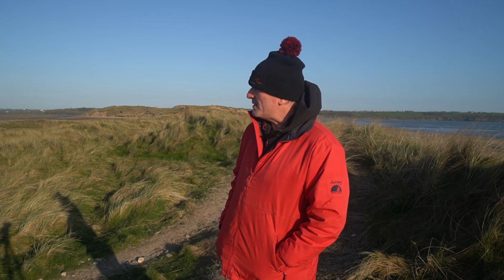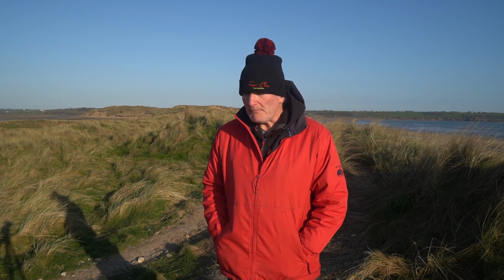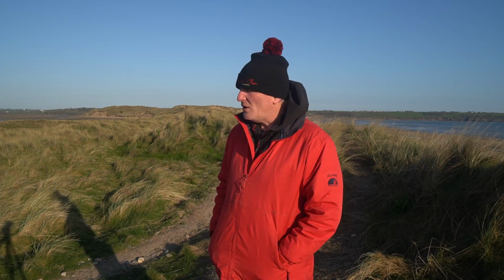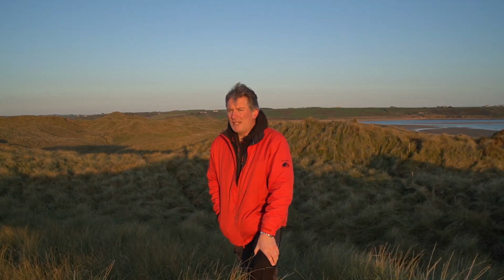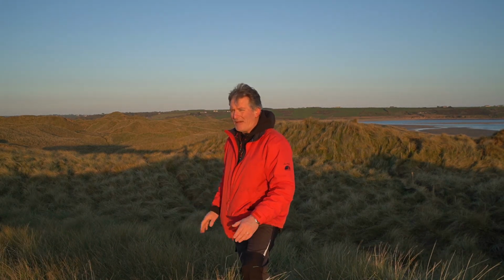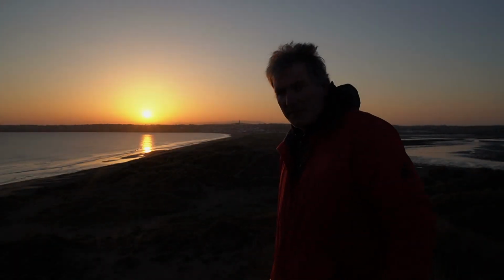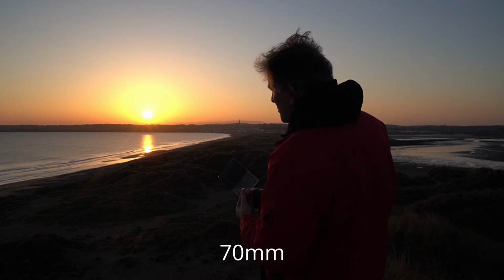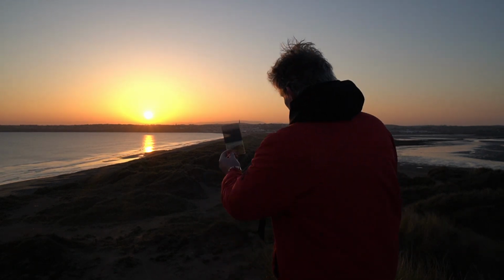Tramore #1 The Sand Dunes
The Sand Dunes in Tramore are vast and beautiful. Many people are aware of their existance but might not be aware of their photographic beauty and potential. I explore different ways to photograph this area of natural beauty in the south-west of Ireland.

Photography Cameras Used in this Vlog
Canon 5-D Mk 3 - Canon 16-35mm f/4 L lens
Canon 5-D Mk 4 - Canon 70-200mm f/2.8 L IS II lens
Canon 1 DX 2 - Canon 24-105mm f/4 L lens
Sony A7R3 - Sony 24-105mm f/4 G OSS lens Sony 16-35 f/2.8 GM SE lens Sony 90 mm G OSS Macro Lens Sony/Zeiss 55mm G OSS lens
Tamron 28-200mm f/2.8-5.6 Di III RXD Lens for Sony E mount

Vlogging Cameras
Sony A6400 - Samyang 18mm 2.8 FE lens

DJI Mavic Air 2 (also used for stills)
Induro CLT 504 Carbon Fibre Tripod with Manfrotto Geared Tripod Head
Manfrotto  Befree Advance Carbon Fibre Travel Tripod
Manfrotto MT 190 CXPR03 Carbon Fibre Tripod with Manfrotto Ball Head Mount